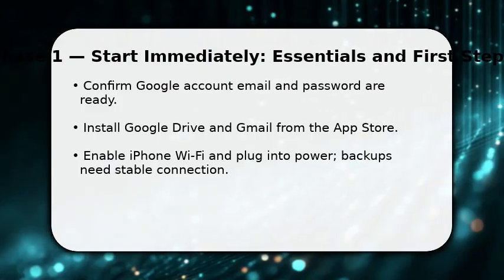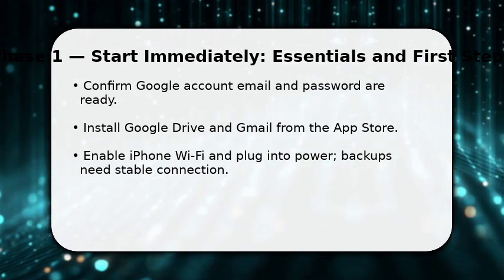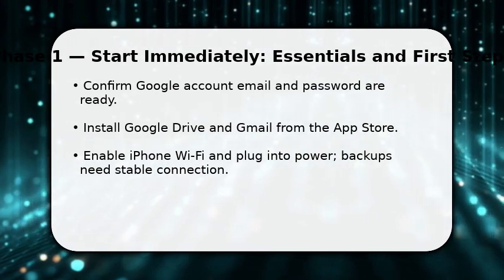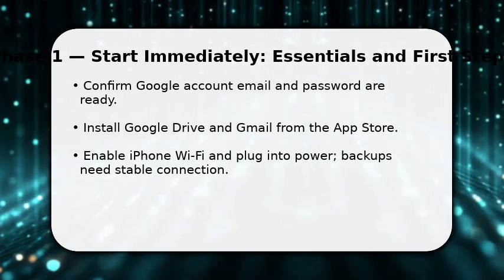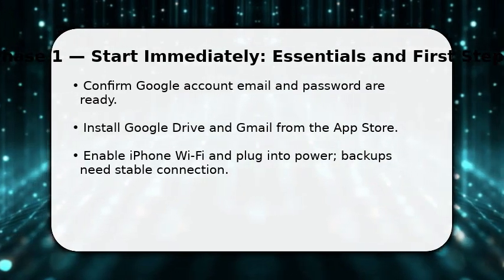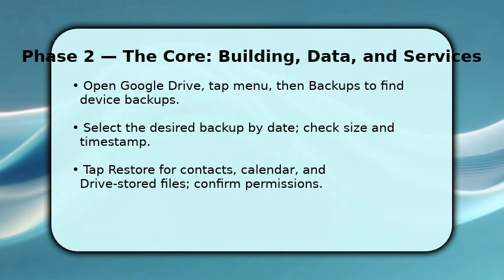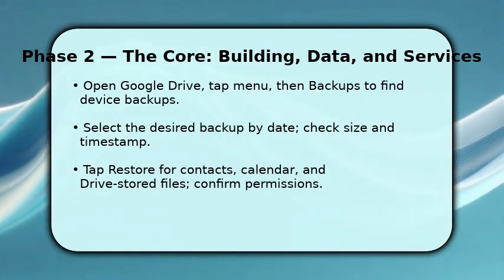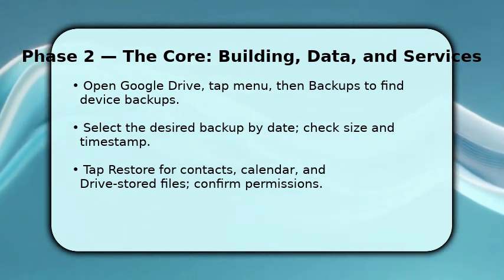How to Restore Google Backup on Iphone (updated)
How to Restore Google Backup on Iphone (updated) | 🔒 Surfshark VPN Deal — Stay private and secure. $1.99/mo + 3 Months Free ▸

Learn the step-bythy process of restoring your Google backup on an iPhone with our updated guide. Discover how to access and restore data, photos, videos, and more seamlessly.

restore google backups, google ios app, iphone restore from gmail, how to recover iphone backup on android device, importing contacts after restoring apple data